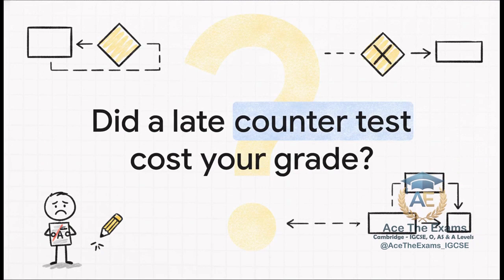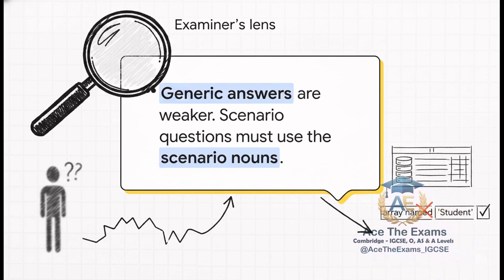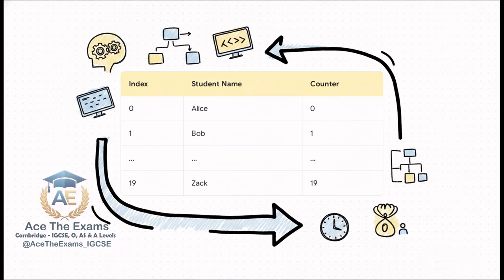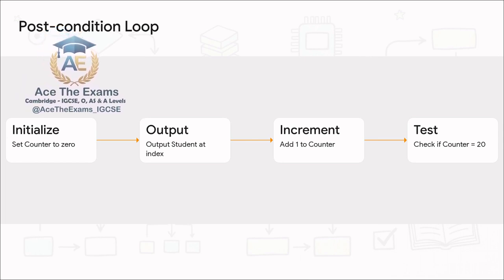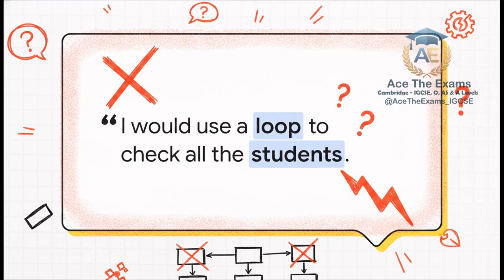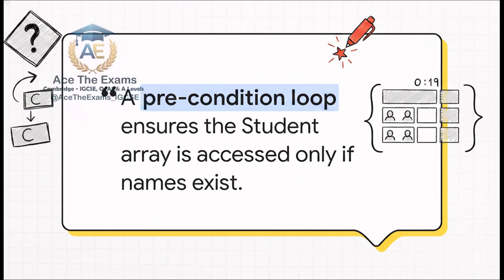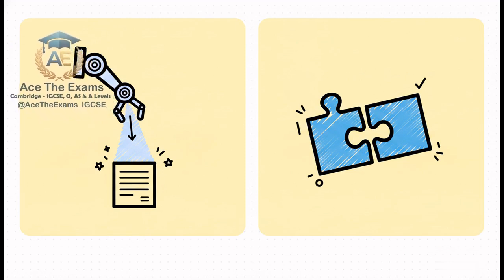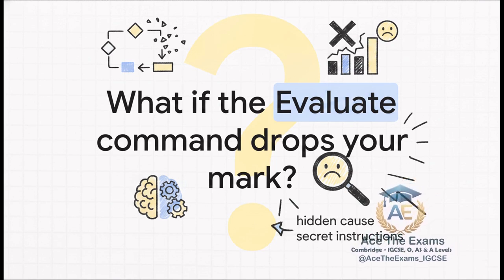I Draw Flowcharts for the Pre-condition Loop and the Post-condition Loop C... | IGCSE | Ace The Exam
I draw flowcharts for the pre-condition loop and the post-condition loop computer science 0478 for @@phrase1@@.
This @@phrase3@@ lesson explains i draw flowcharts for the pre-condition loop and the post-condition loop with syllabus-focused revision, exam technique and past-paper style practice.

Topic: i draw flowcharts for the pre-condition loop and the post-condition loop

Chapters
00:00 Intro
02:11 Section 1
04:22 Section 2
06:33 Section 3